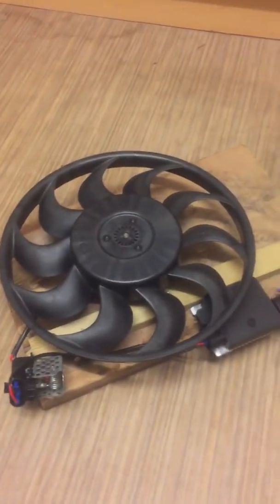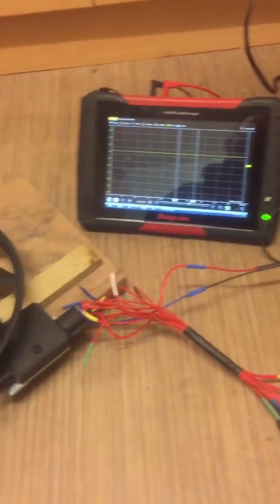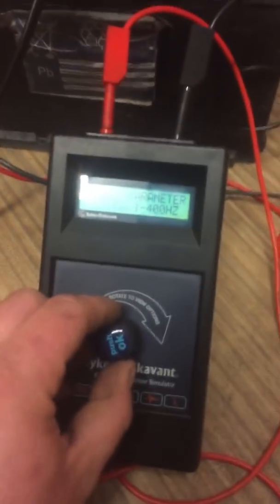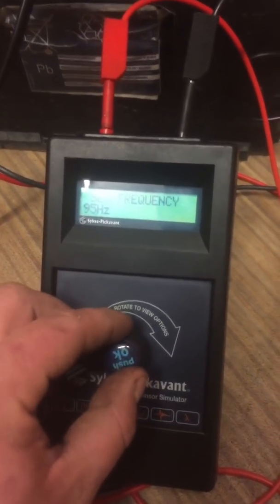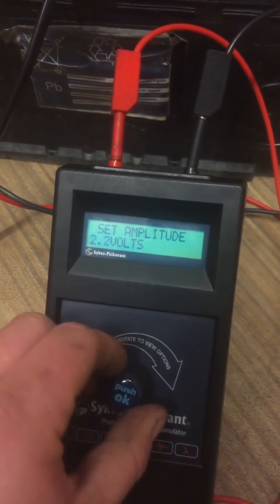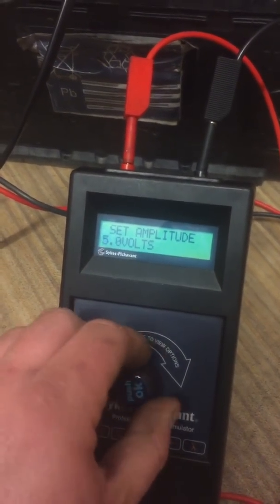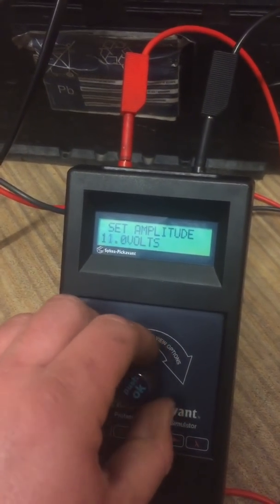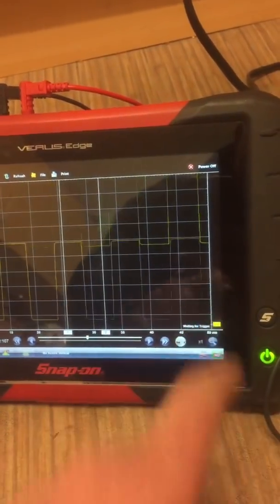By pass testing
Cooling fan by pass testing